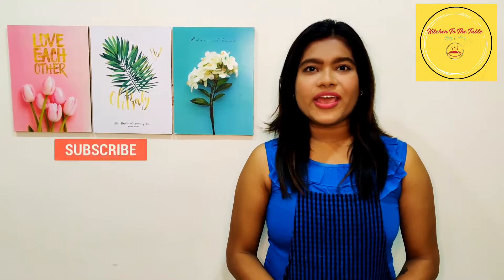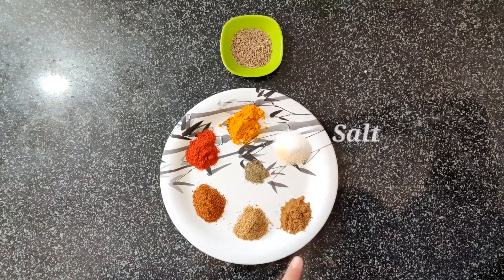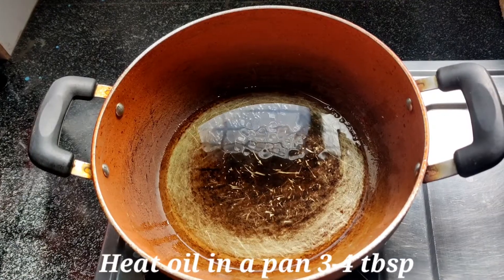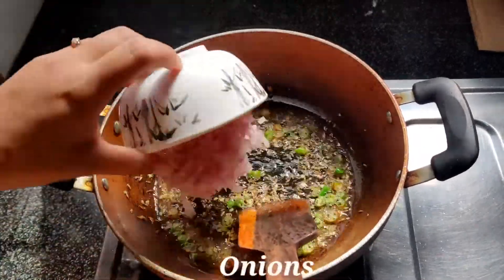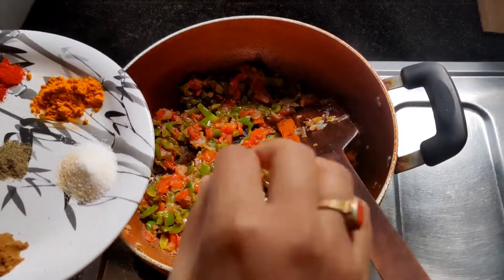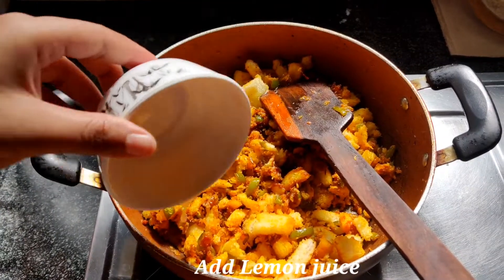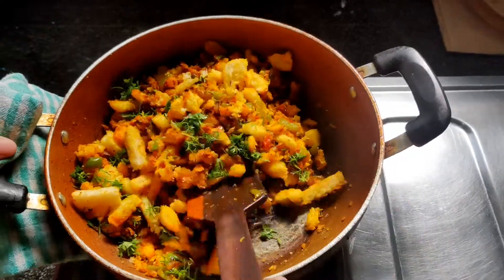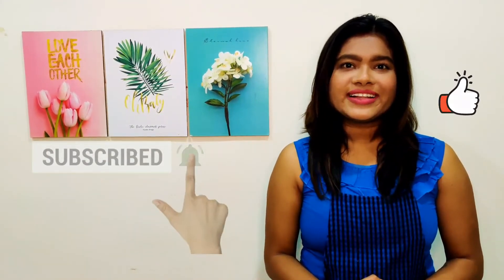झटपट बनाये सुबह का नास्ता ब्रेड पोहा | Bread Poha | Easy Breakfast Recipe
Bread Poha | Quick & Easy Recipe| Easy Breakfast Recipe | Indian Recipe

In this video,I showed  the Bread poha recipe step by step with English subtitle, please watch the recipe till end  and share your Experience. Bread Poha is a delicious Indian Recipe.
If You Like To See More of these Cooking Videos, let me know in Comments!

Ingredients:
Bread –( 9-10 Slices)
Capsicum- 1 medium size
Green Chillies- (As per Preferance)
Coriander Leaves

HAPPY COOKING!!